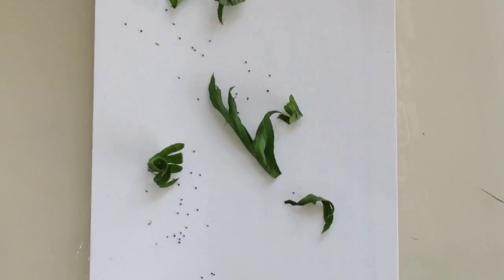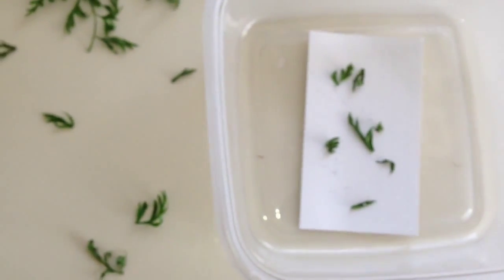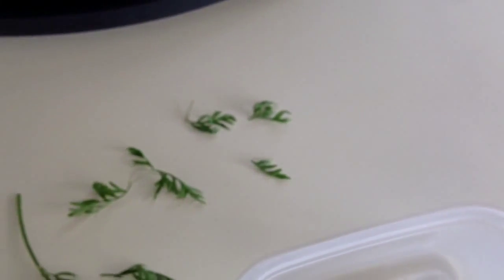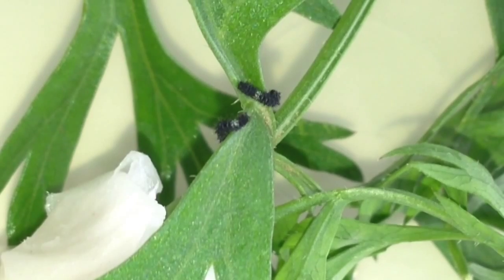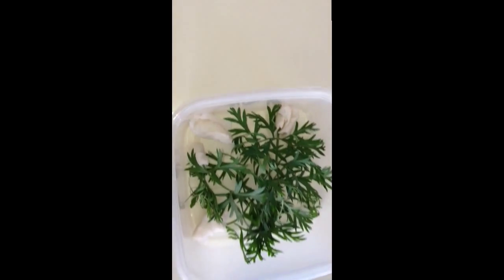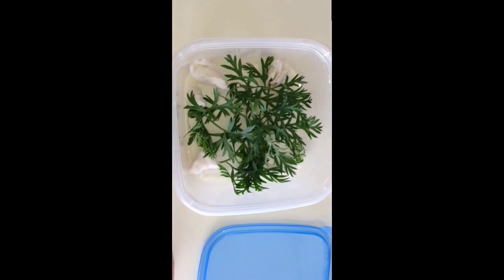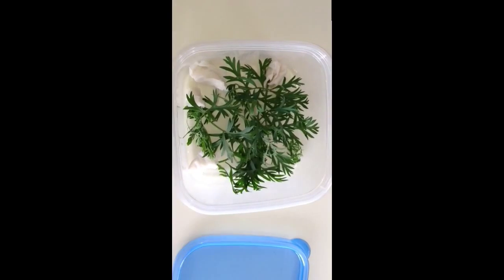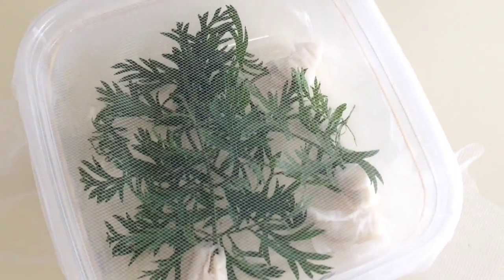Raising BLACK SWALLOWTAILS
After raisingonarchs and different silkmoths like Cecropias; I decided to rear on of my favorite winged insect